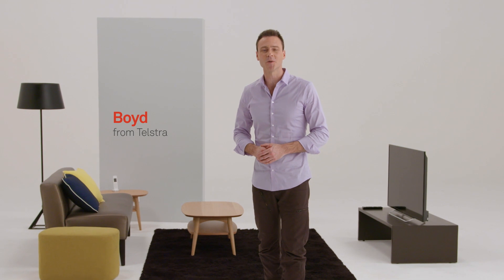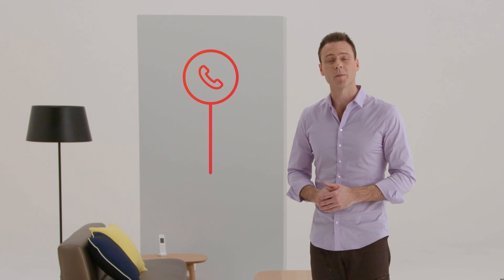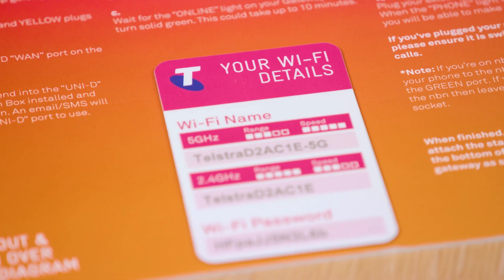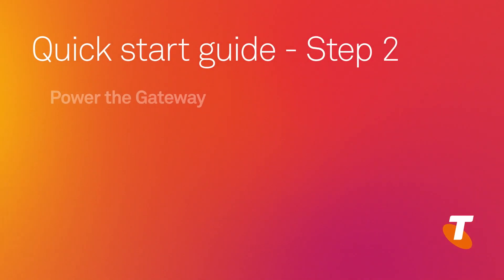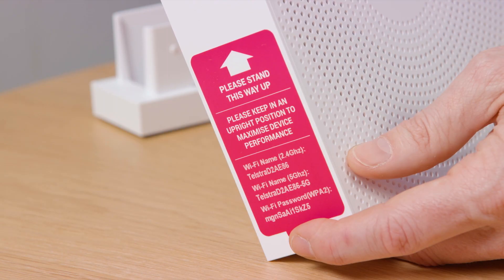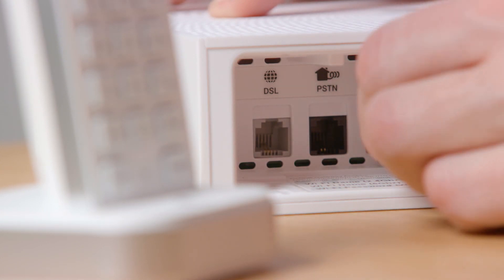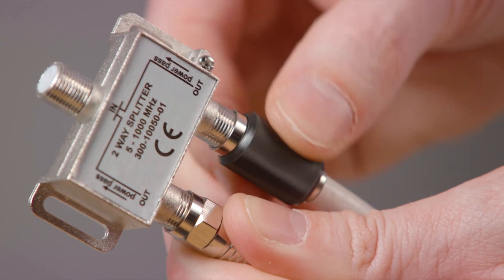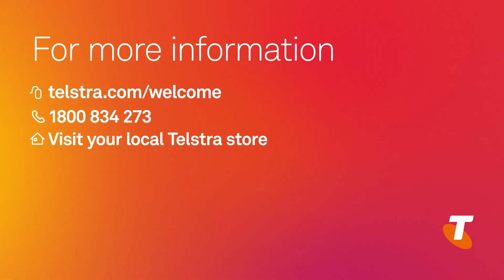Self-install using your Telstra Connection Kit – Hybrid Fibre Coaxial (HFC)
Learn how to setup your Telstra Gateway on the nbn network, Hybrid Fibre Coaxial. For more info on connection to the nbn network,